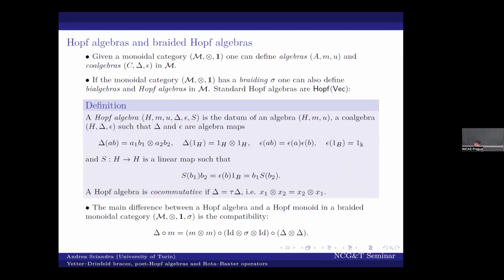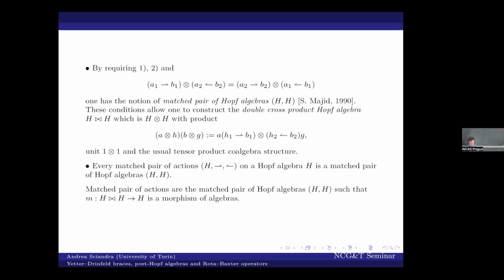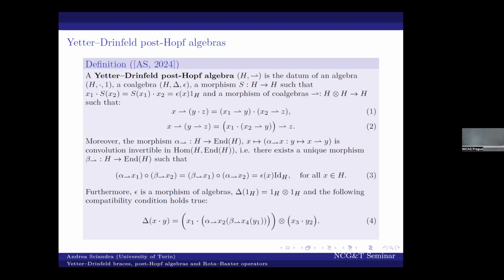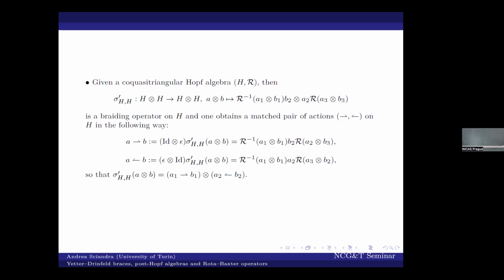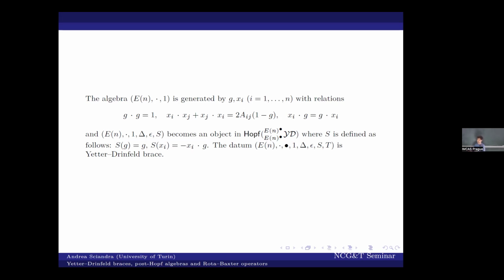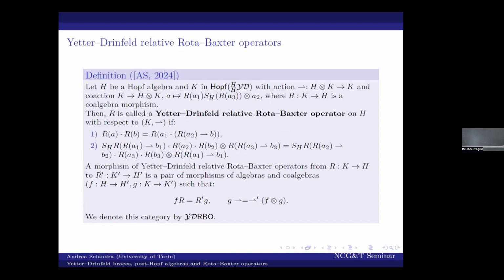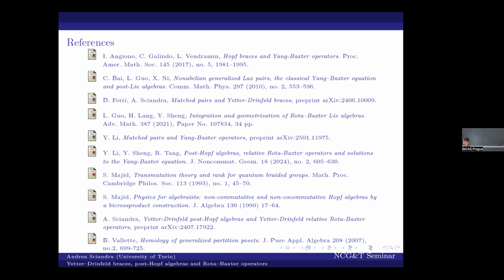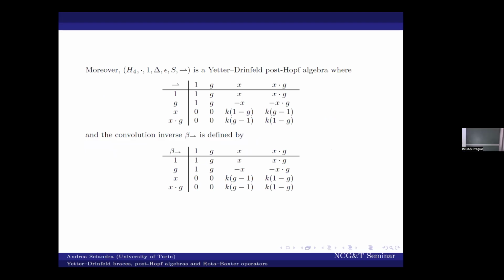Andrea Sciandra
Yetter–Drinfeld braces, post-Hopf algebras and Rota–Baxter operators